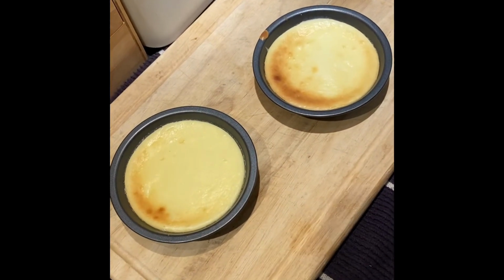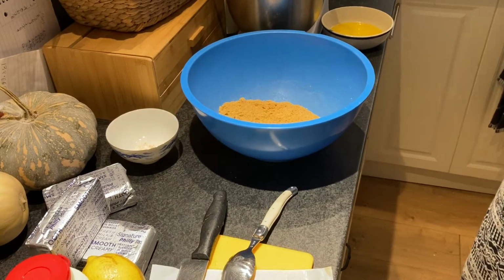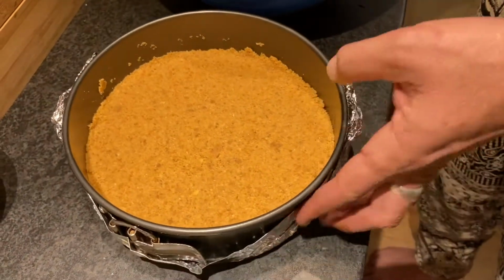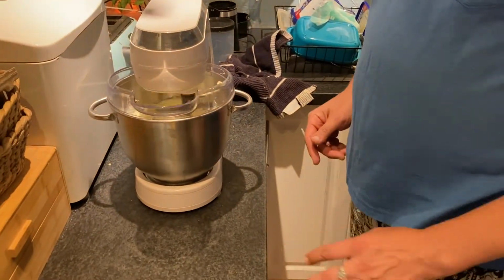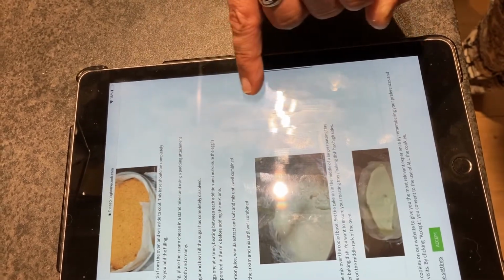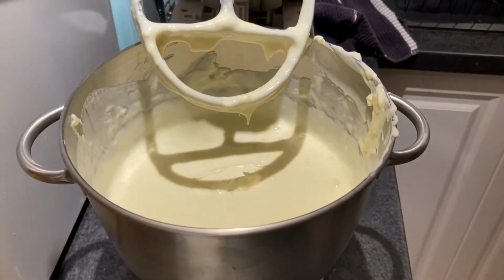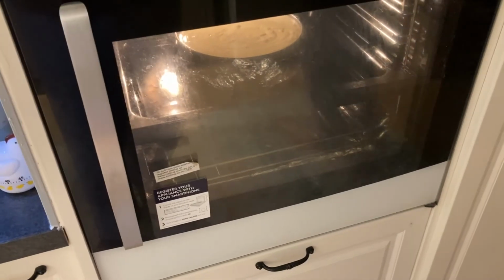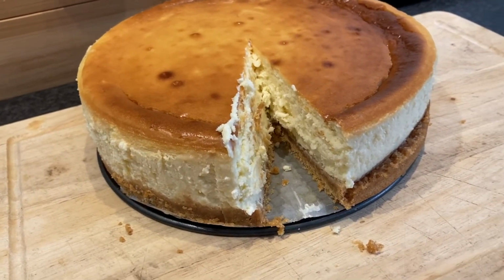Baked cheesecake for Bibby!